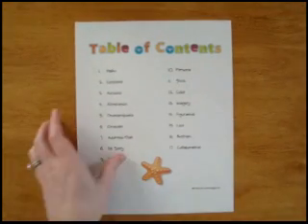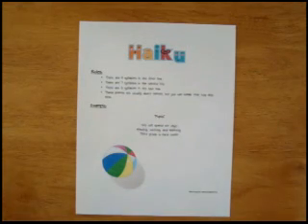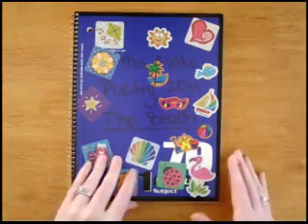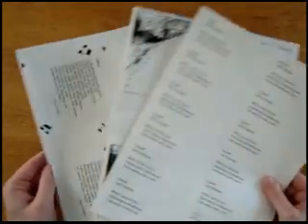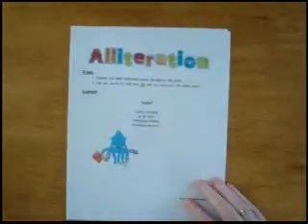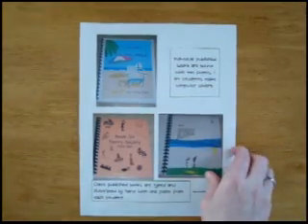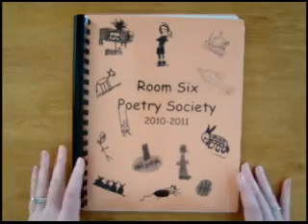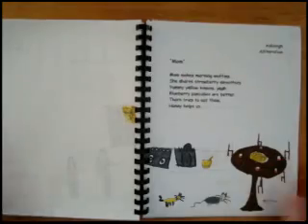Ms. Fultz's Corner April Poetry Pack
Watch this video to see how I teach poetry
during writing workshop in our classroom for April's National Poetry
Month.